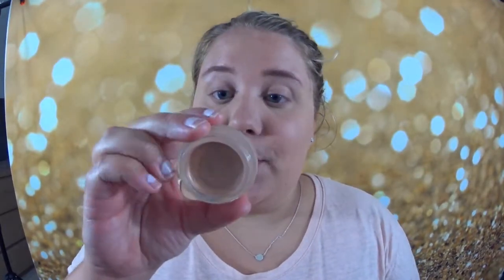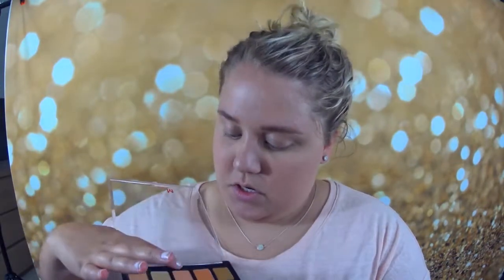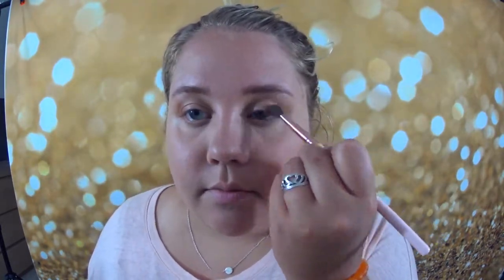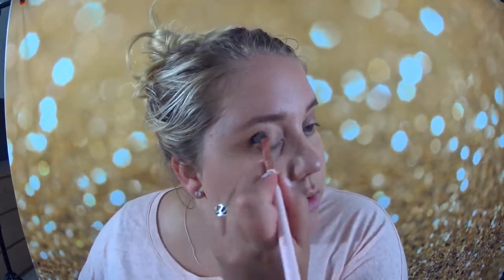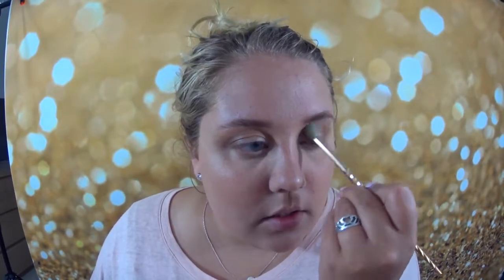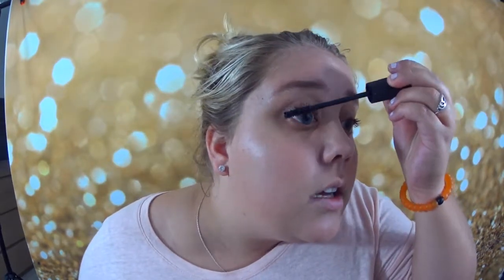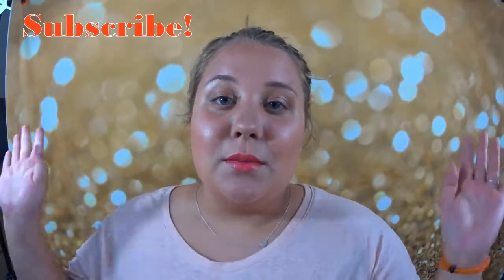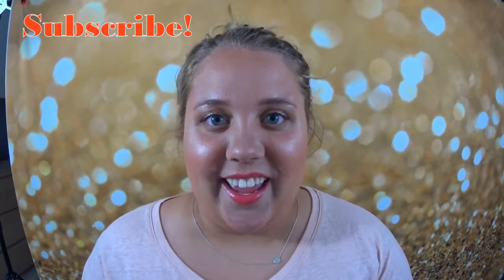Easy Peasy Dewy Summer Makeup!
Products Used:
Coola Makeup Primer
Coola Golden BB Cream
Morphe Concealer in Oats
No7 Translucent Powder
The Brow Gal 2.0
RMS Beauty Master Mixer
Morphe 25A Palette
Smashbox Indecent Exposure Mascara
Pixi Multibalm in Wild Rose
Marc Jacobs O!Mega Bronzer in Tantastic
Temptu x Boxycharm Liquid Highlight
 Too Faced Lip Oil in Tickle Me Peach
Pixi Vitamin Wake Up Mist